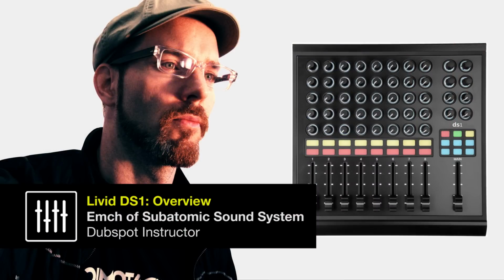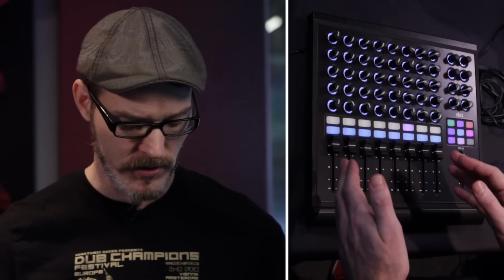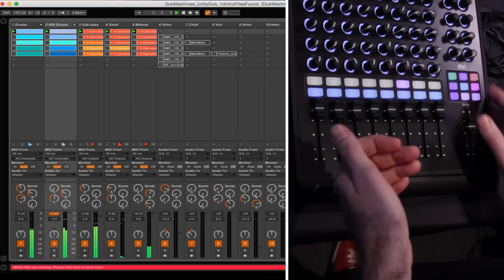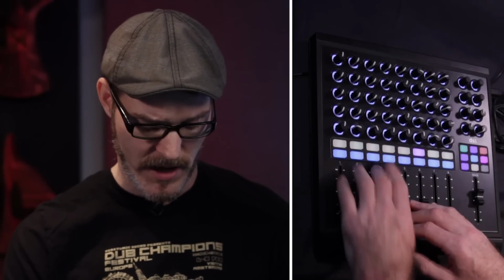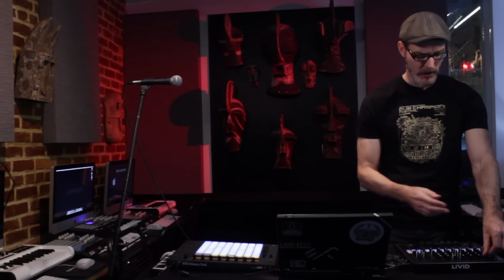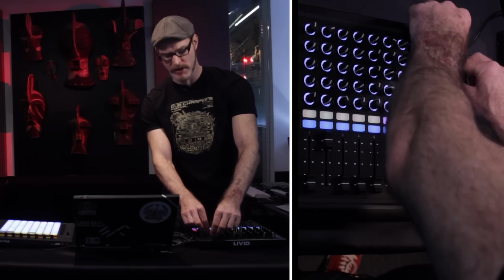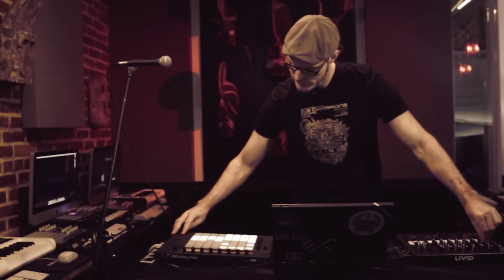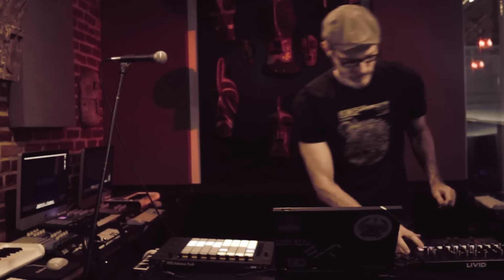Dubspot Dub Mixing Session Tutorial: Ableton Live + Ds1 MIDI Mixing w/ Emch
In this video, Dubspot instructor and label head behind Subatomic Sound System Emch demonstrates his approach to dub mixing using the Livid Ds1 MIDI mixer in conjunction with Ableton Live and the Push controller. Watch as Emch uses the Ds1 as an instrument and the power of combining new technology with old-school dub mixing techniques to produce a relatively complex track.

In celebration of the upcoming Subatomic Sound System Vive Latino tour debuting in Mexico, Emch has crafted a special Ableton Live 9 session of the Subatomic Sound System track Unity Dub featuring Treasure Don available to download FREE below:

Upcoming Tour Dates

Vive Latino Festival 2015 | Mexico City March 15th, 2015

Subatomic Sound System debuts in Mexico March 15th headlining the Gozadero DJ stage at the Vive Latino Festival w/ Screechy Dan & Talia Bentson.

Lee Scratch Perry & Subatomic Sound System | US Tour April 14-20, 2015

4/14 Atlanta – Masquerade
4/15 New Orleans – Tiptinas
4/16 Houston – Fitzgerald’s Upstairs
4/17 Austin – Austin Reggae Fest Auditorium
4/18 Dallas – Gas Monkey Bar & Grill
4/20 Denver – Cervantes Masterpiece Ballroom